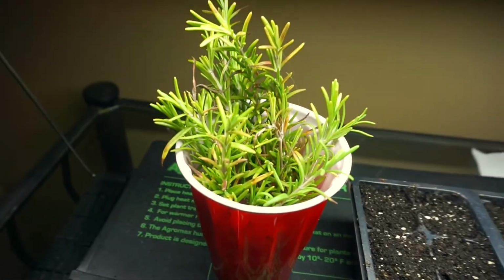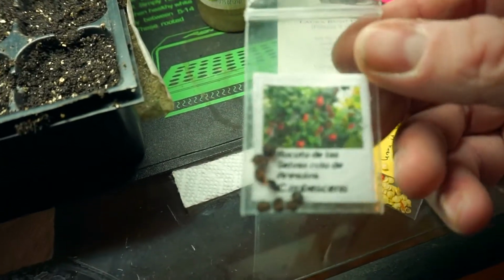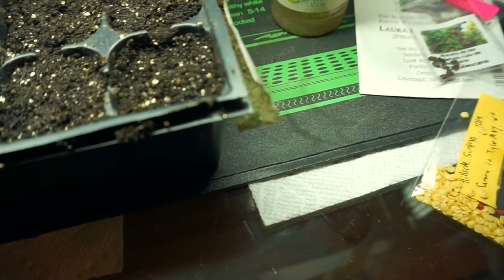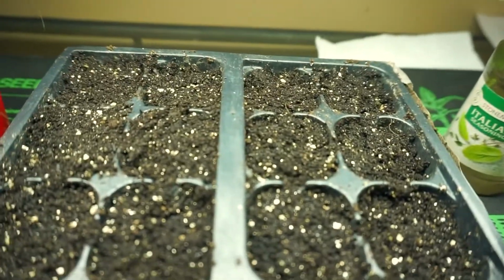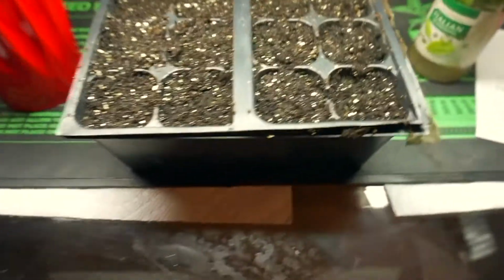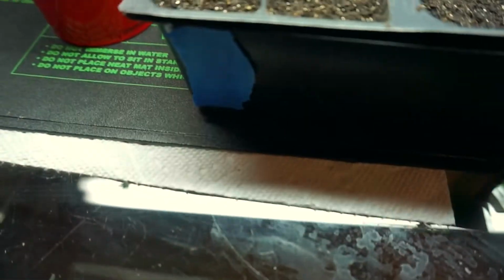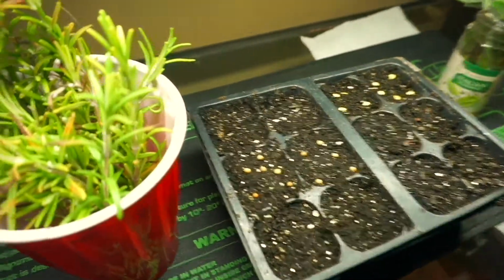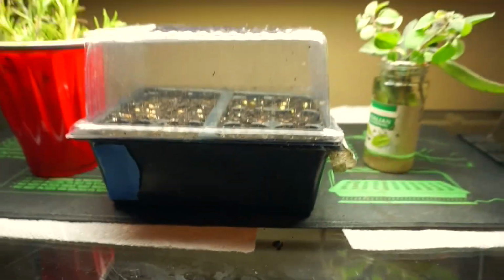Starting seeds on January 1st, a HILLSIDE tradition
Every year I have a tradition to start a few seeds on January 1st.  check out what I'm planting. hope you follow along and are inspired to join me in this fun yearly tradition